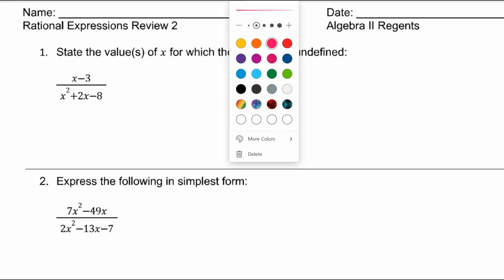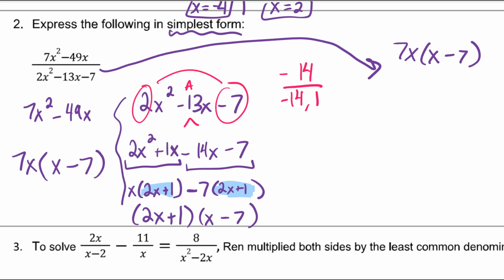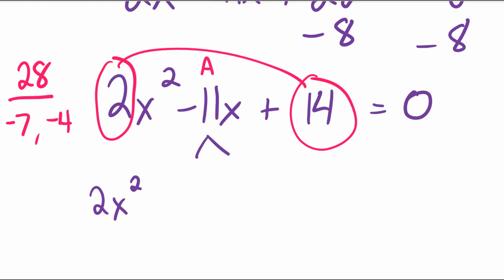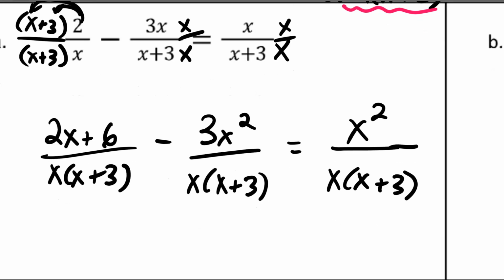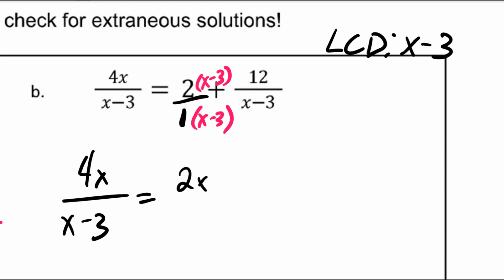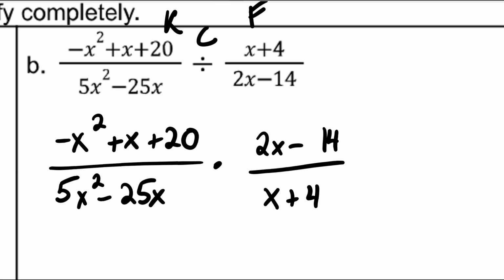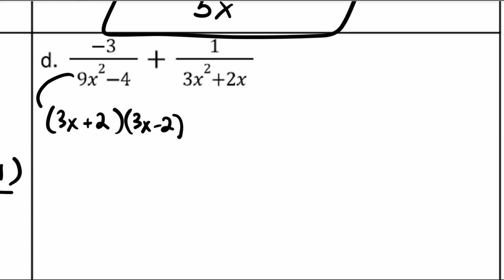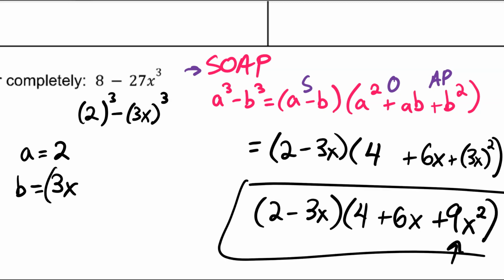Rational Expressions Review 2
Jump to whichever question you need help with (I skipped question 5, which you can skip too!):

1) 0:00
2) 1:28
3) 5:06
4a) 11:41
4b) 16:41
6a) 18:45
6b) 20:51
6c) 23:42
6d) 25:30
7) 27:48